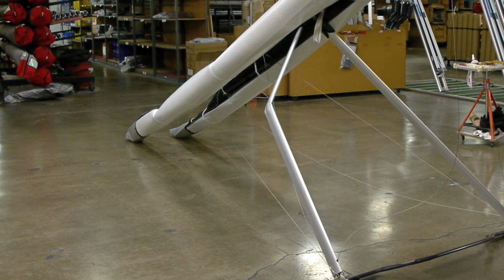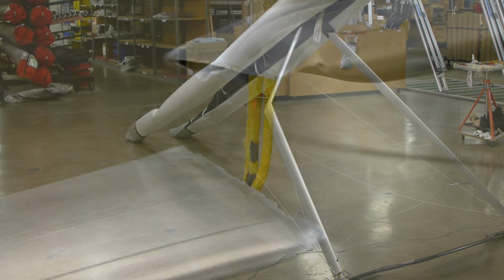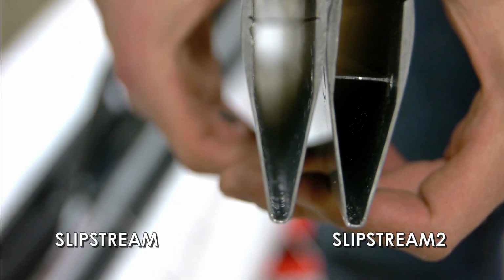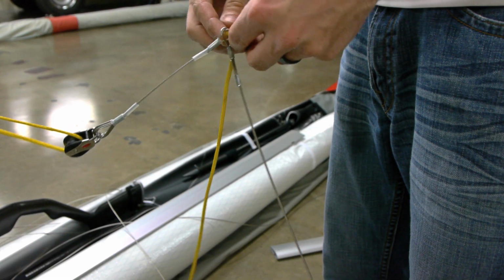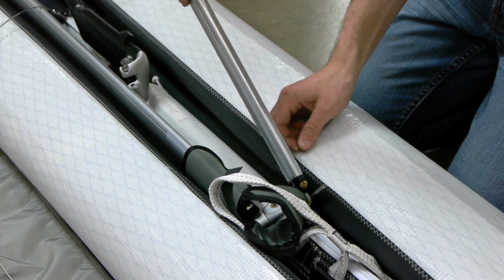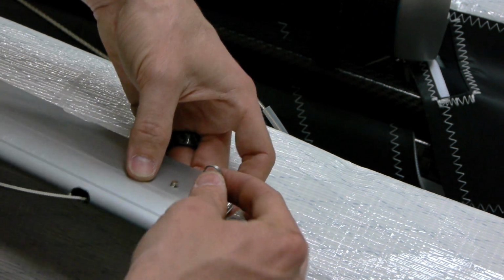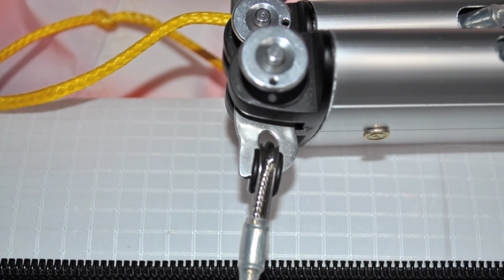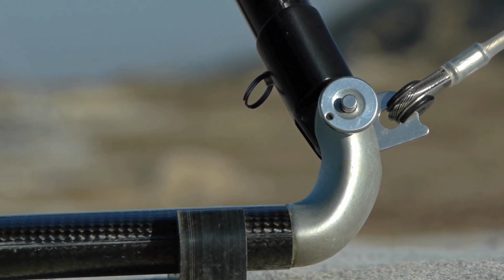How to Change a Downtube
Tutorial on changing a downtube on a Wills Wing hang glider with streamline control frame (litestream or slipstream).